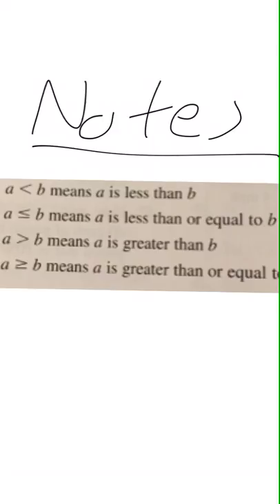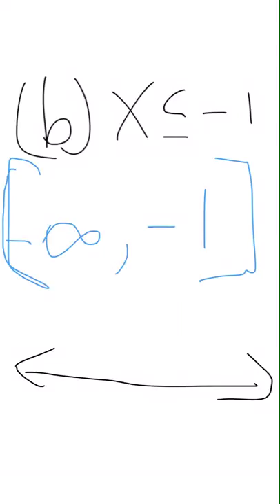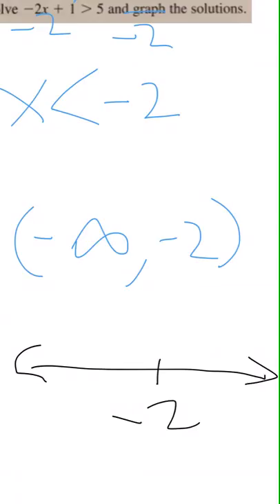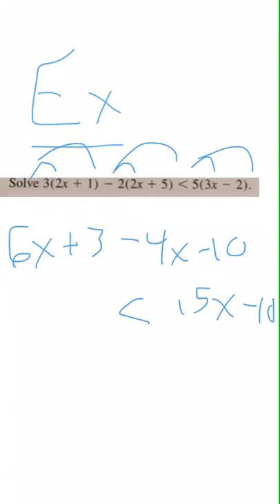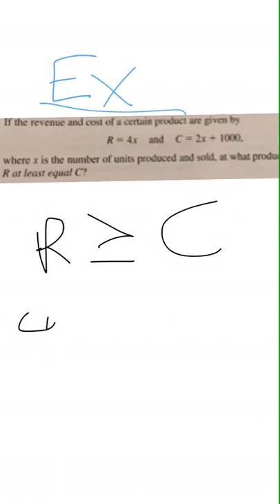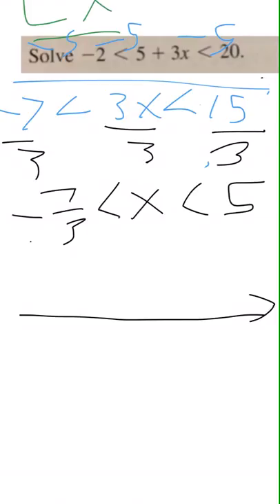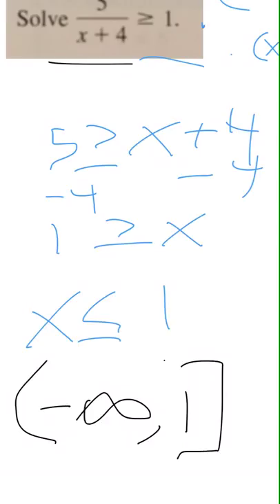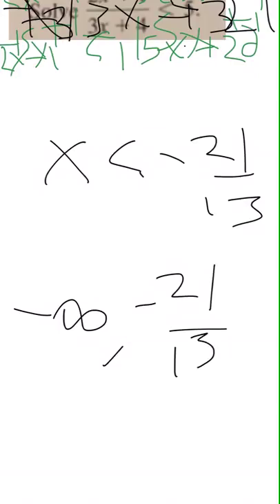Linear and Compound Inequalities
How to solve linear inequalities as well as compound inequalities